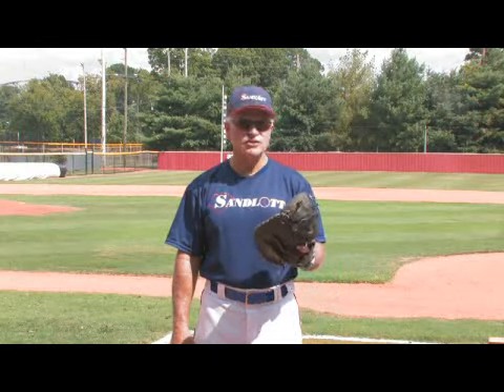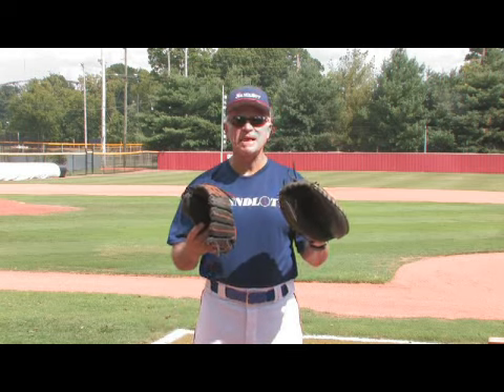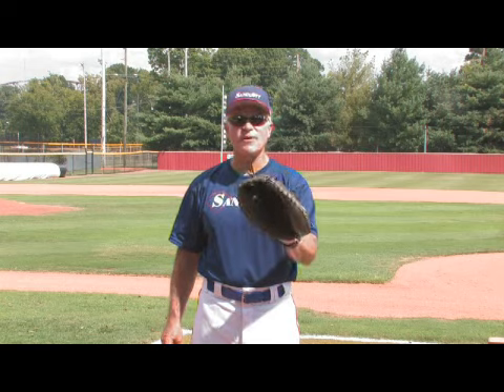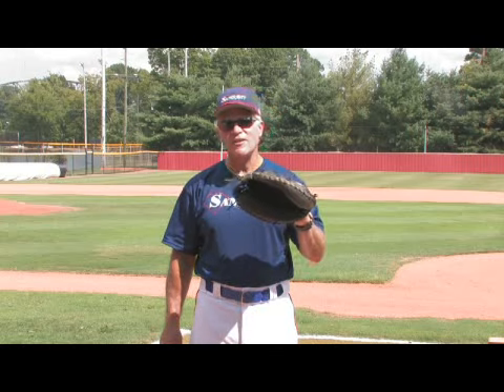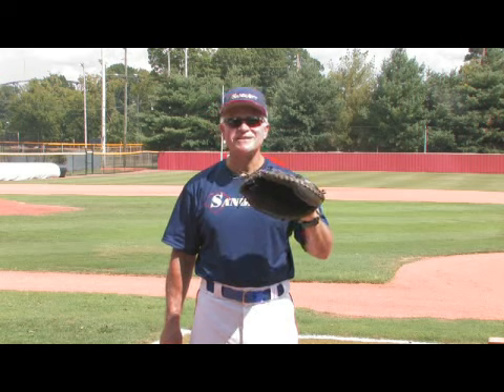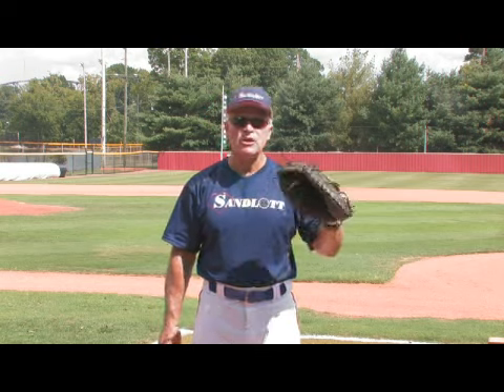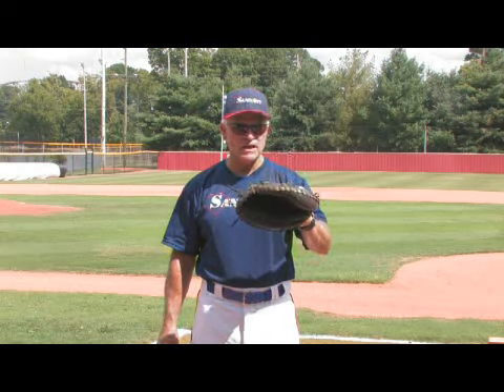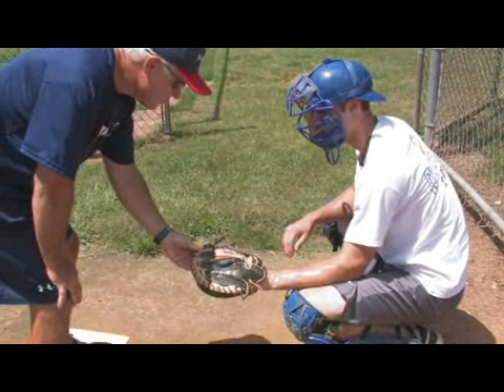How to Select a Youth Baseball Mitt Size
How to Select a Youth Baseball Mitt Size. Part of the series: Baseball Tips & Information. A youth baseball mitt refers to a glove that is used by a catcher or a first baseman, and the mitt's size should be as large as the child can comfortably handle. Find out how large mitts help children to catch a baseball in the pocket with help from a professional baseball instructor in this free video on youth baseball mitts.